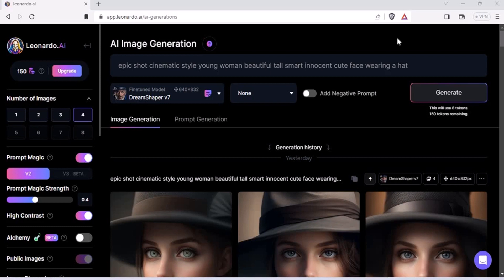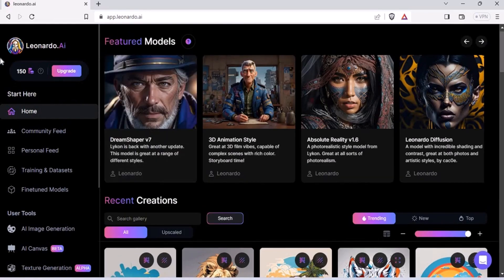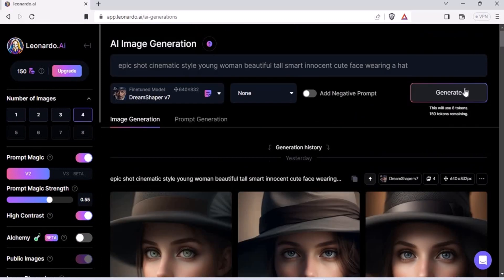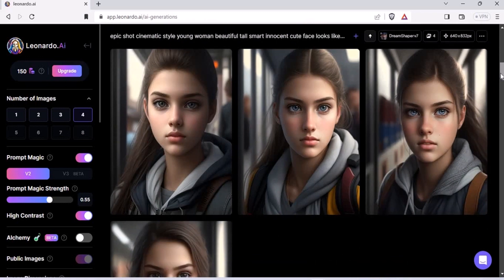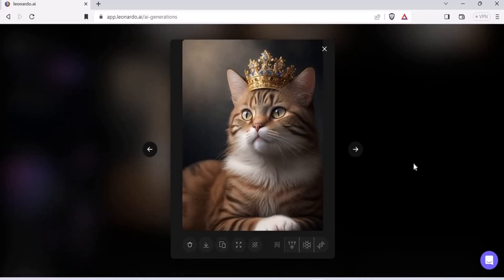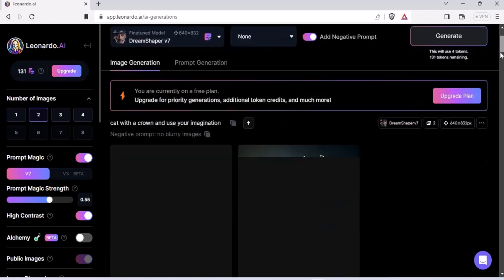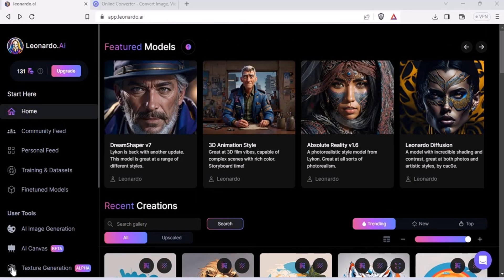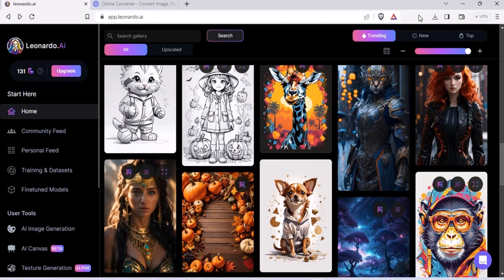Leonardo AI Complete Beginners Tutorial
Welcome to our comprehensive guide on Leonardo AI Complete Beginners Tutorial! In this tutorial, we delve deep into the intricacies of using Leonardo AI for beginners. Whether you're new to the platform or seeking to enhance your skills, this tutorial provides step-by-step instructions, insider tips, and expert techniques to help you unlock the full potential of Leonardo AI. Join us on this journey as we explore the tools, features, and capabilities, empowering you to create stunning artworks effortlessly. Get ready to elevate your artistic journey with Leonardo AI Complete Beginners Tutorial!